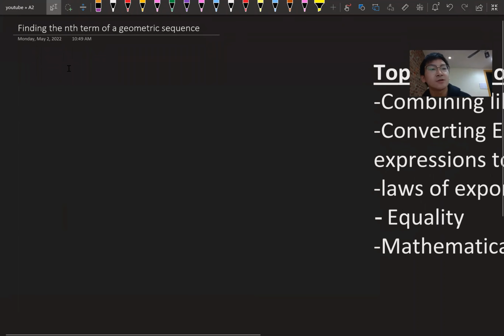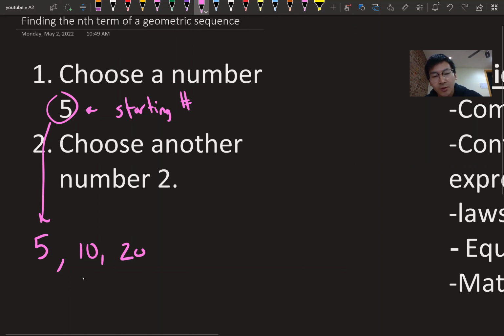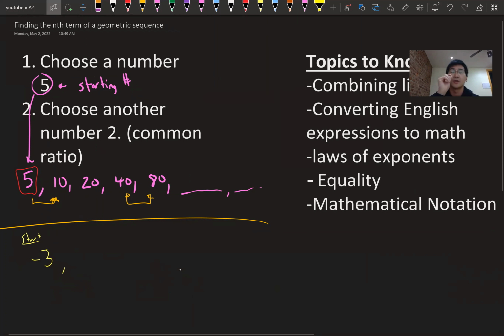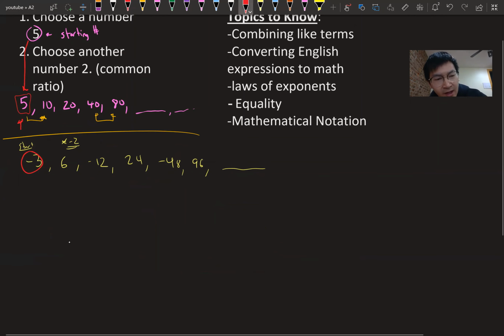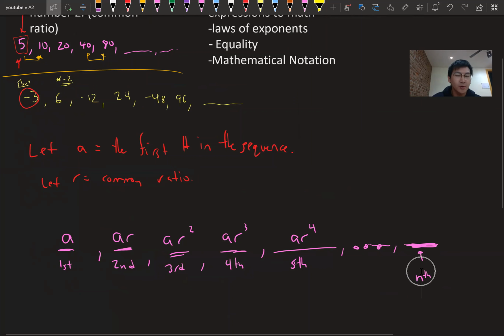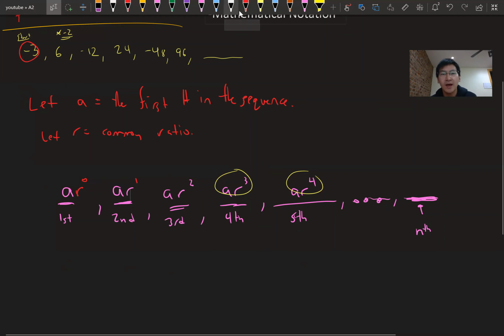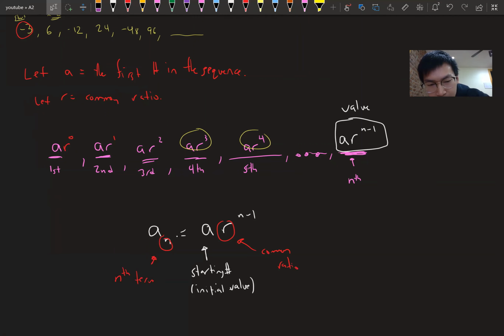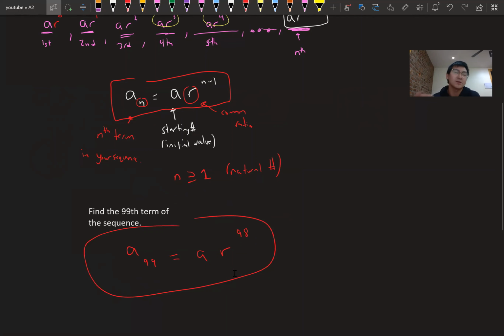Geometric Sequences: Deriving the n-th term formula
In this vid, I introduce geometric sequences and the motivation behind them. Afterwards, we derive the formula for finding the n-th term of a geometric sequence (this starts around  4:34 ).
Please pay close attention!  sequences can help you understand other math topics, especially those in calculus (limits, convergence/divergence, series, etccc)

Use this video to try these exercises:

 1) derive the formula for the n-th term of an arithmetic sequence (I will post a video on this next time! :)))))))

2) derive both the arithmetic and geometric sequences where the starting index is 0 instead of 1 (so instead of the 1st term as the first, start with the "0-th term". Whats the domain and range?

Also - sowwy to those i promised this earlier to ~